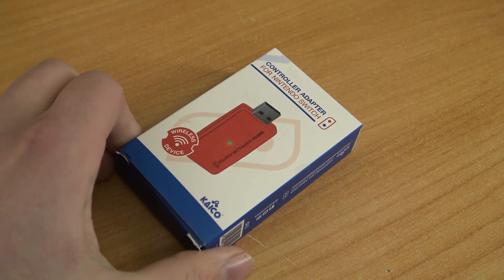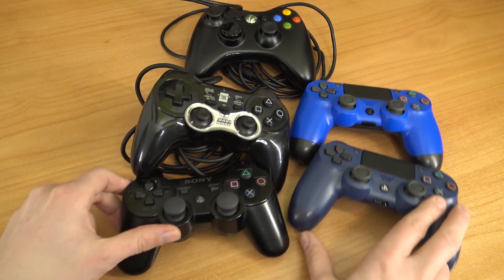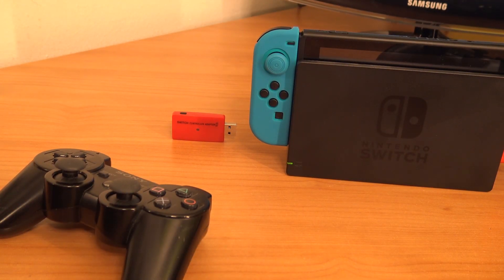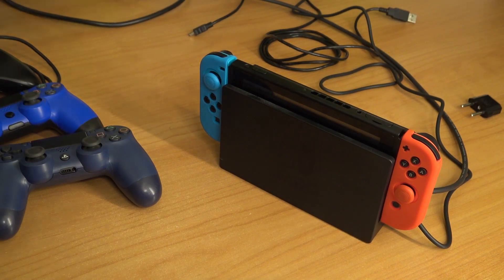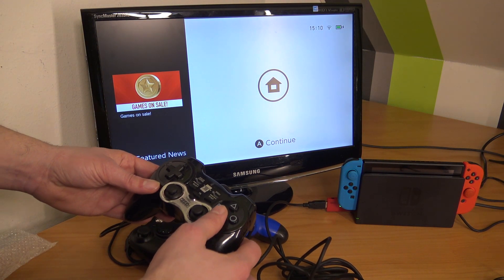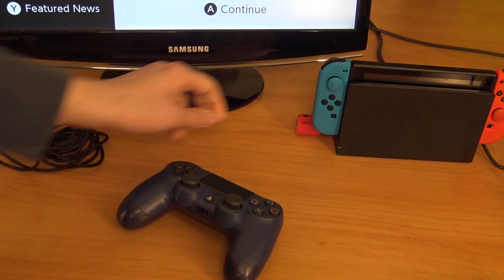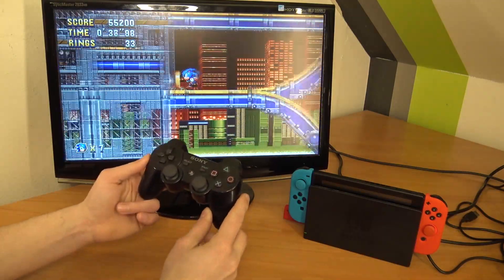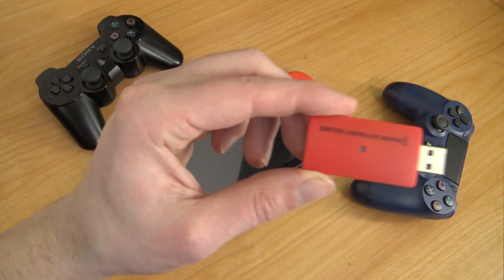Nintendo Switch Playststation & Xbox Kaico Controller Adapter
Use your Xbox One, Playstation 3, PS4 Controllers on your nintendo switch wired or wireless. Let's test it out !

Adapter PS3, Ps4 & Xbox.